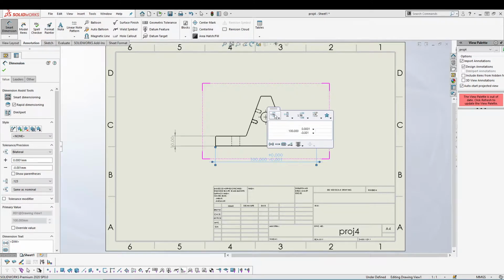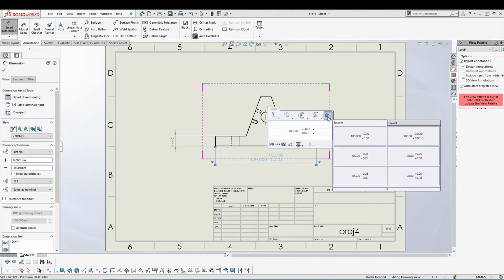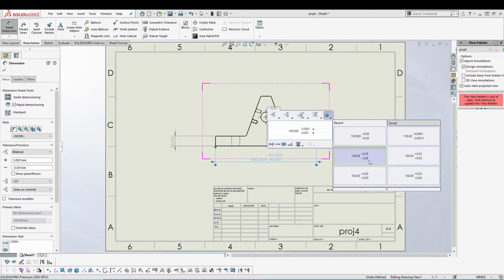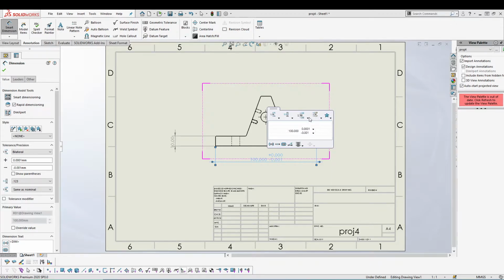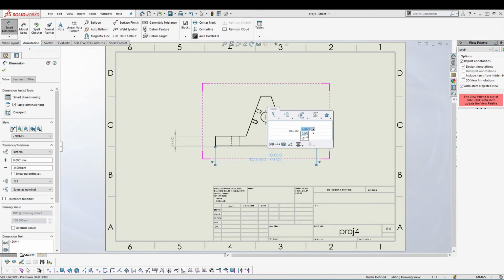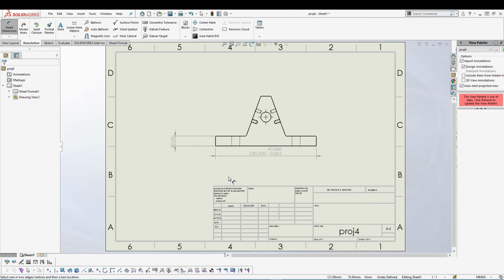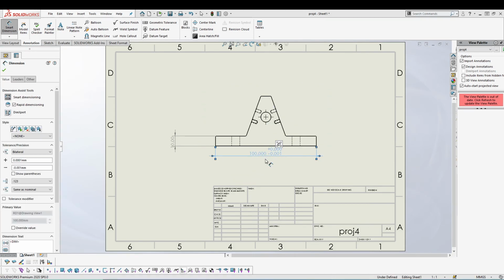SOLIDWORKS - Dimensions Palette | EP - 20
Products I use day to day: